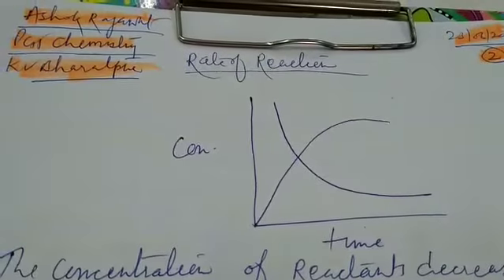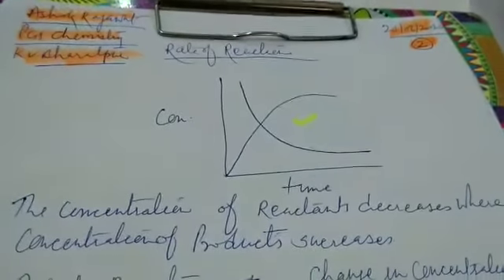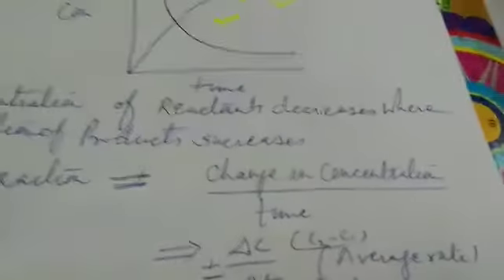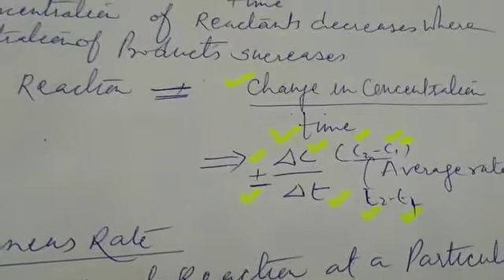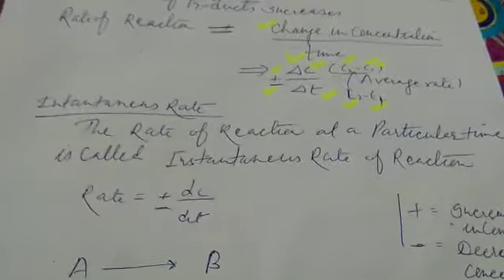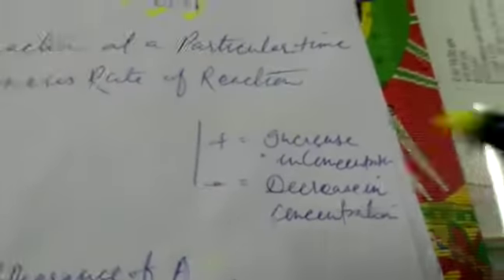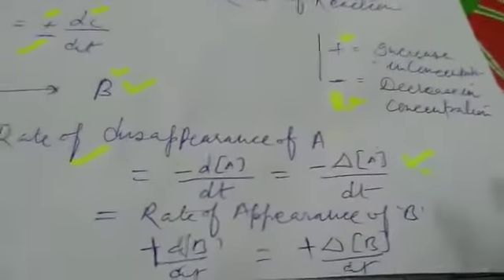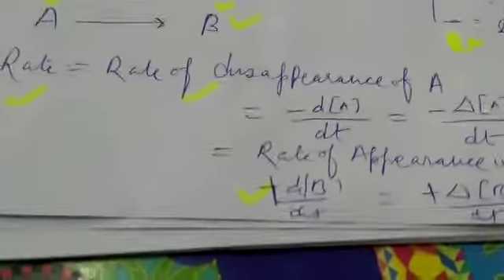Rate of reaction and concentration